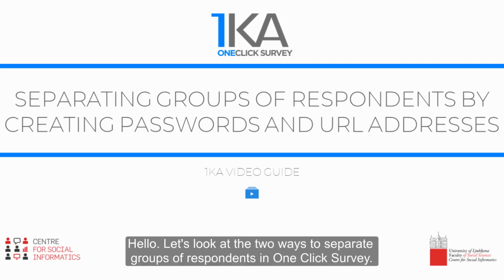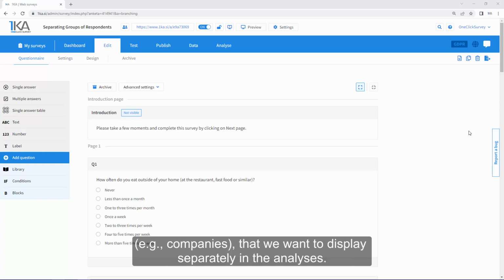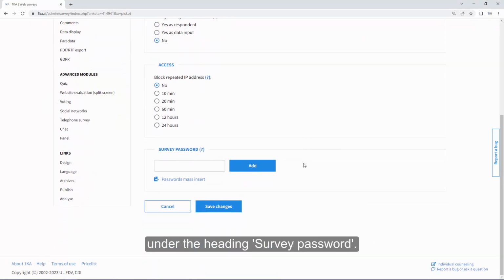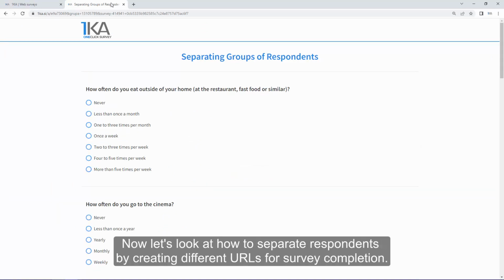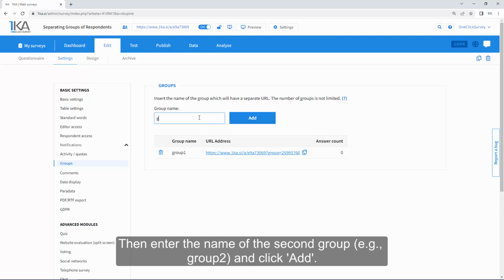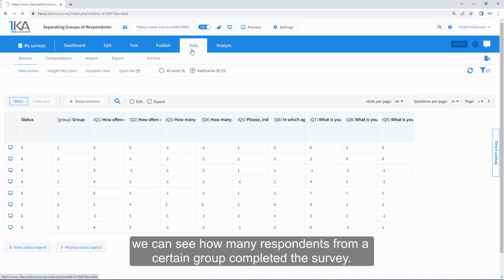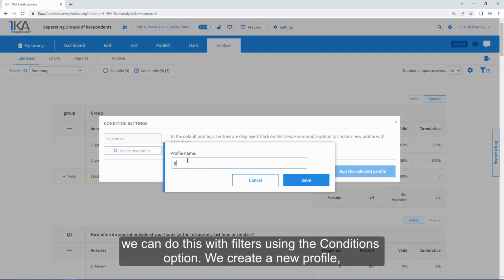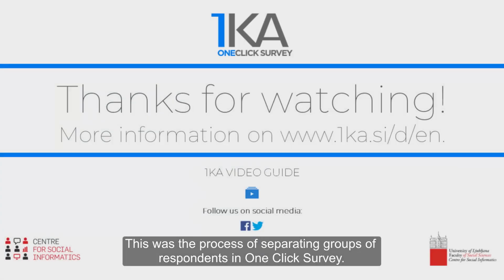Separating Groups of Respondents by Creating Passwords and URL Addresses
The video tutorial shows how to separate groups of respondents in 1KA.
1. By creating different passwords.
2. By creating different survey URLs.

0:00-0:27 Introduction
0:28-1:01 Passwords
1:02-1:42 Groups with different URLs
1:43-2:09 Groups and passwords in the data
2:10-2:25 Groups and passwords as conditions in the survey

1KA is an open-source application that enables services for online surveys. The development takes place at the Centre for Social Informatics, at the Faculty of Social Sciences, University of Ljubljana. The University of Ljubljana is also the formal owner or addressee of the corresponding intellectual property.